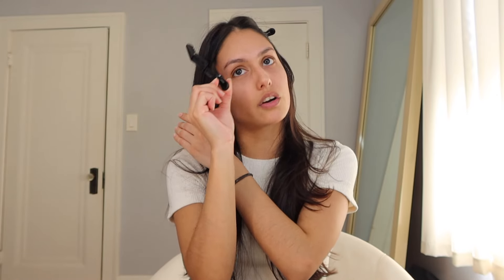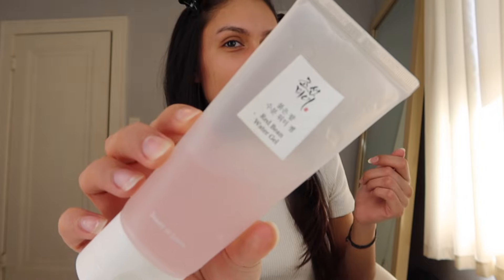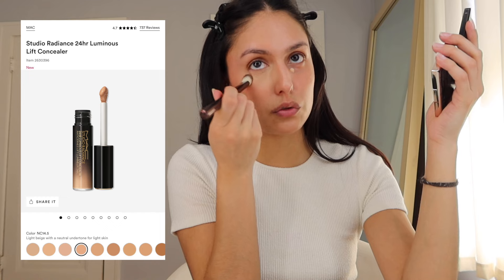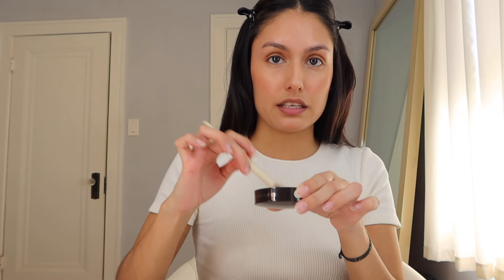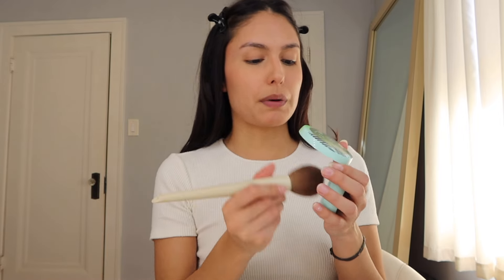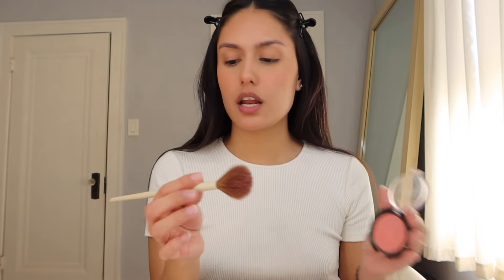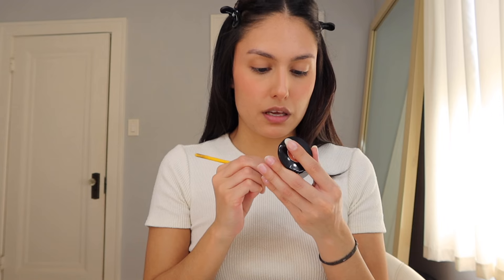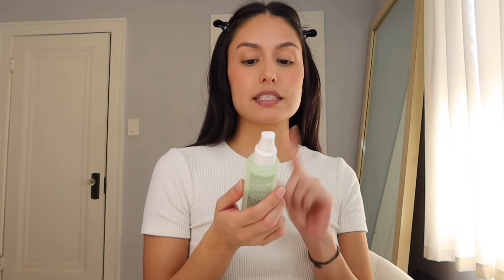my 5 minute makeup look ✨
- Social Medias